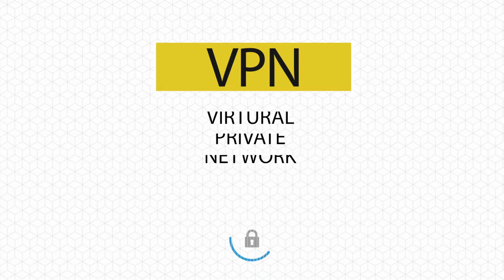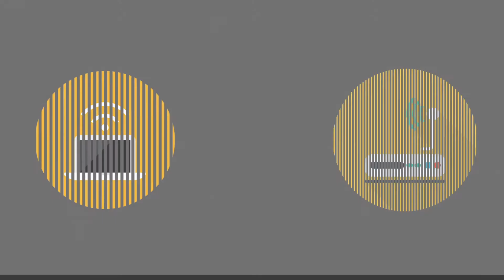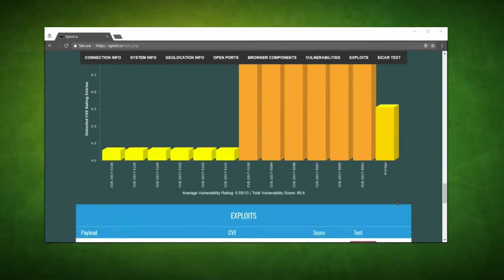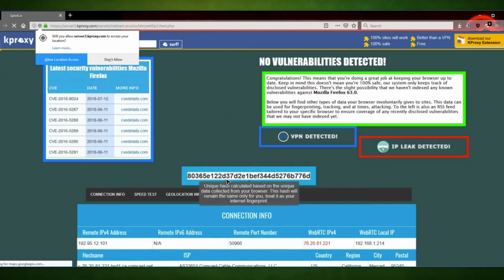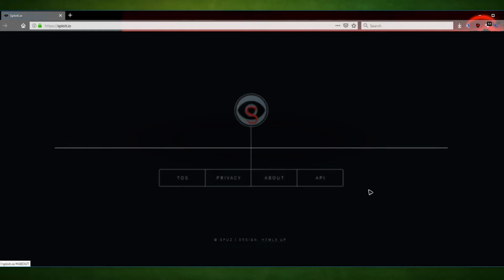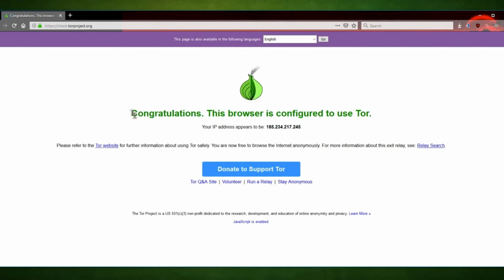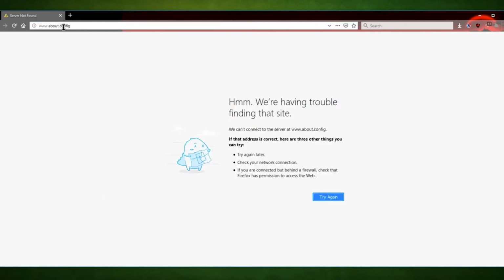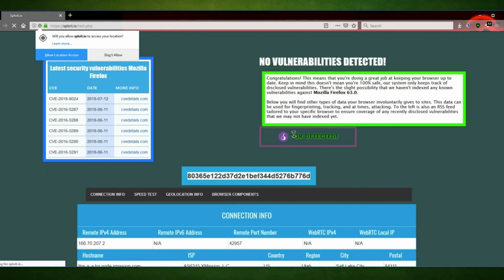How to Detect VPN (WebRTC) Leaks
In this video I will demonstrate numerous different VPN implementations and just how prone each one is to WebRTC leaks. This video explores webproxies, VPN browser extensions, and OpenWRT Tor proxies that are suppose to route everything through the tor network. Watch and see how WebRTC can be used to deanonymize users.